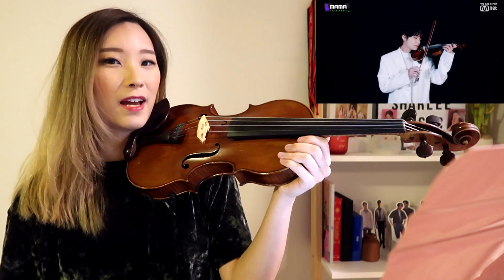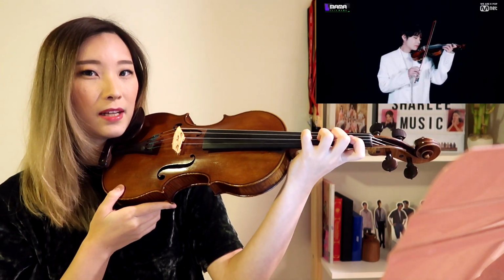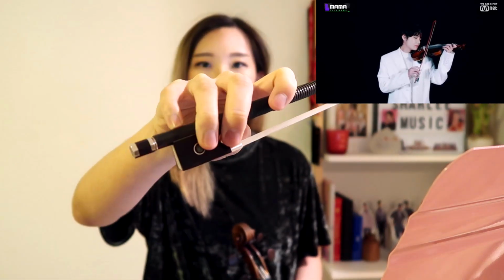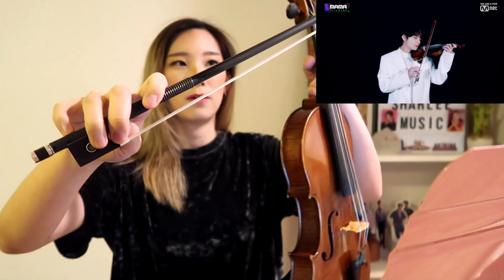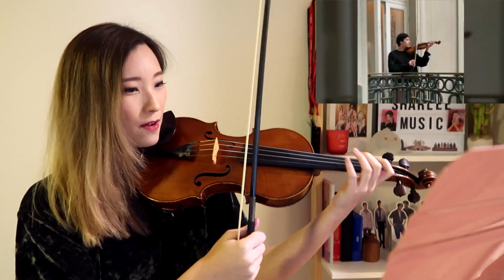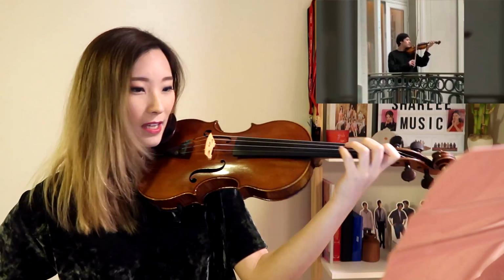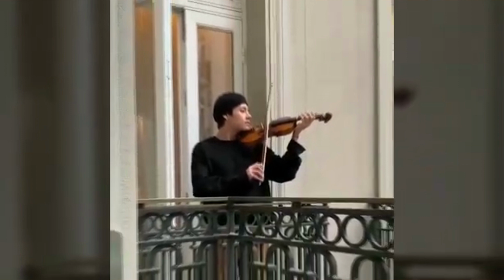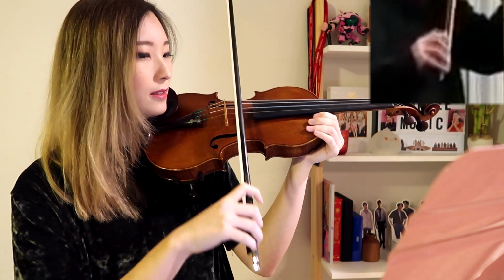BTS Taehyung Violin | PROFESSIONAL VIOLINIST REACTS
I know you're all busy streaming MOT7 so thank you for stopping by and checking out this litte video of mine 😉 What's your favorite song on MOT7 so far? Mine is 00:00, Louder than Bombs, and Inner Child... and Friends... they're all rly good, too hard to choose! Though I'm surprised at myself that Filter isn't my favorite because usually Jimin's solo songs are my top.

♪ LINKS ♪

♪ SOCIAL ♪

♪ SHEET MUSIC ♪

Be sure to check out my website that hosts all of my sheet music for FREE To download, open up the music in a tab, right click, and press "Save As..." I have violin, viola, and cello versions of almost everything.

I sometimes publish sheet music on there before I post their video covers.

♪ REQUESTS ♪

You can comment on any of my videos or submit a request through my website. Unfortunately I get a large amount of requests and cannot get through them all. Requests that are made by multiple people have a higher chance of getting done so if you are unsure, request it anyway because I keep a record of every request made.